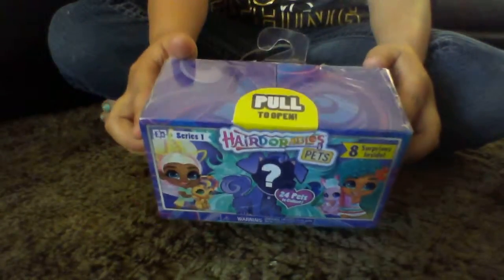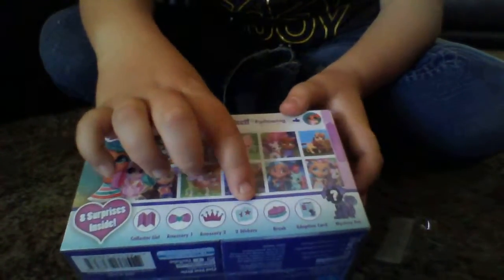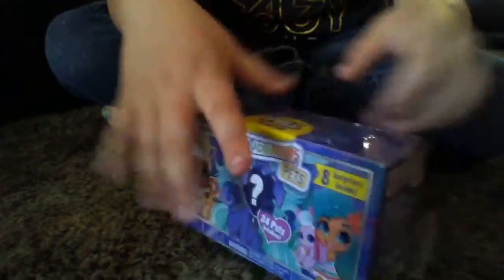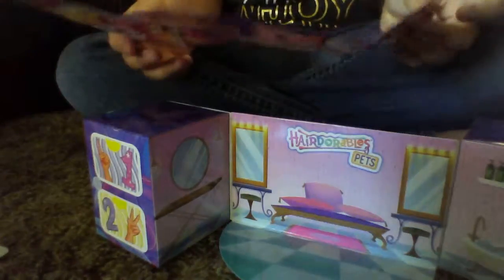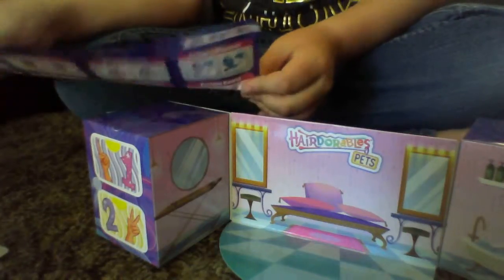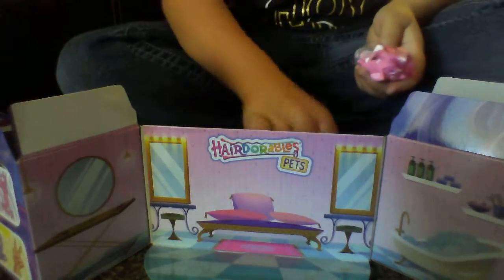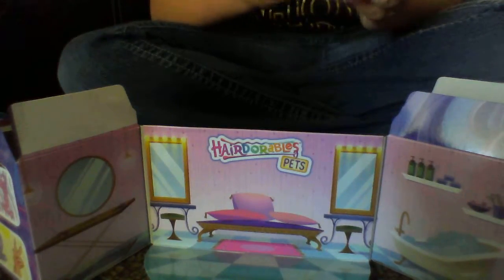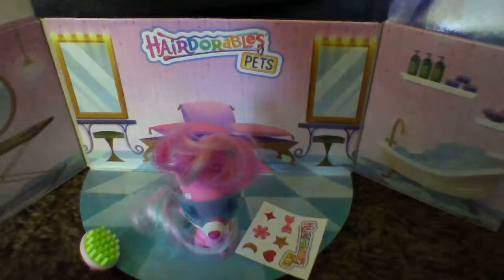Hairdorables unboxing mystery pet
Watch me open my first Hairdorables pet box!